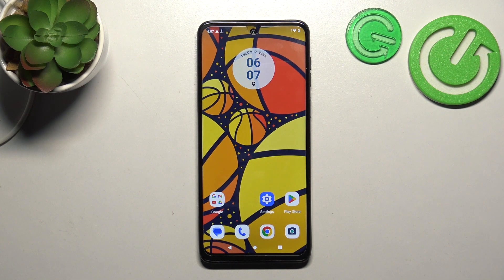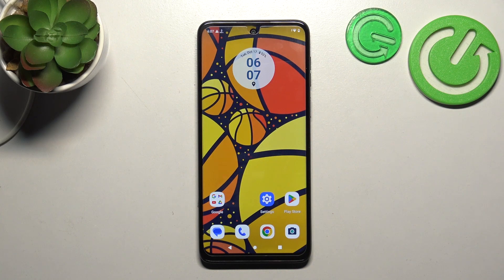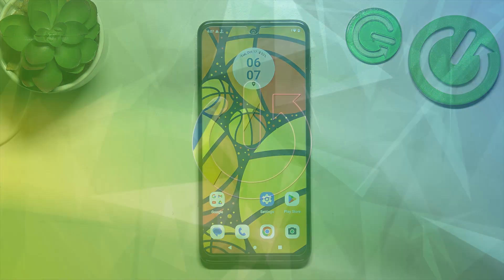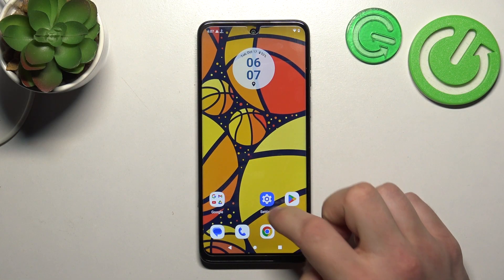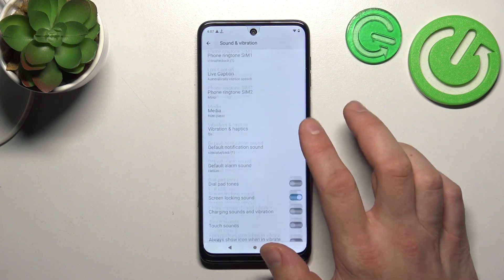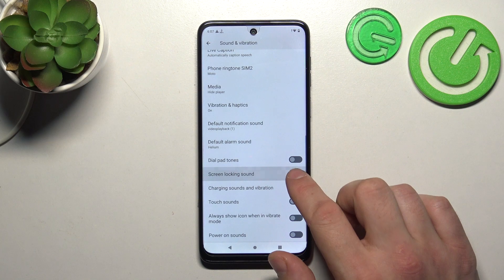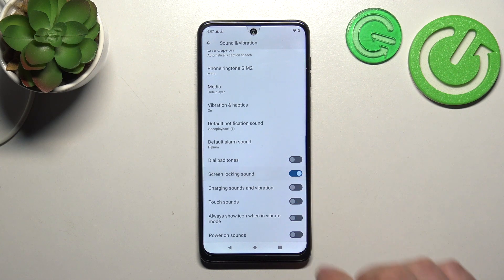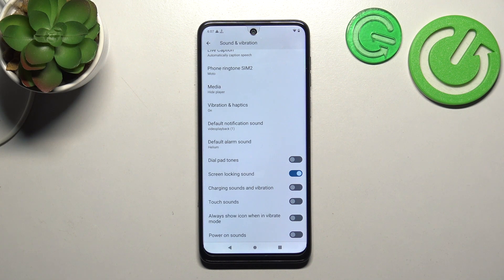How to Enable/Disable Screen Locking Sound on MOTOROLA Moto G14?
Read more info about MOTOROLA Moto G14:
Customizing the sound effects and settings on your MOTOROLA Moto G14 allows you to create a personalized experience. In this tutorial, we will guide you through the steps to enable or disable the screen locking sound. Whether you prefer the subtle click of a screen lock or a quieter, sound-free experience, this tutorial will show you how to make the adjustment. Learn how to manage your device's audio settings and tailor them to your liking for a more enjoyable user experience.

How to enable the screen locking sound for added feedback on the Moto G14? Can I customize the screen locking sound on my device? How to turn off the screen locking sound to maintain silence? Are there different screen locking sound options available? Why should I personalize the sound settings on my Moto G14 for screen locking?